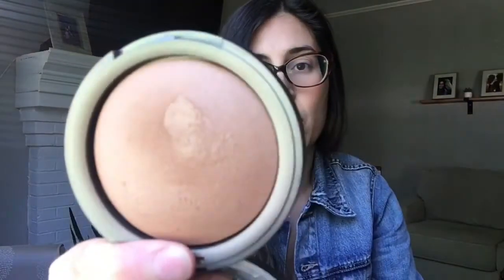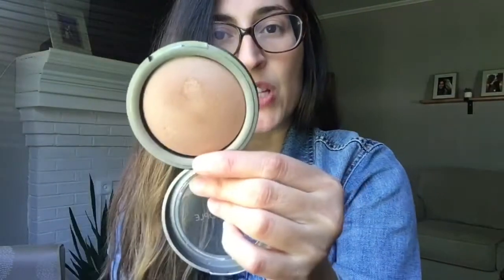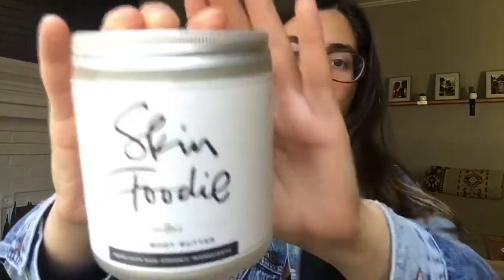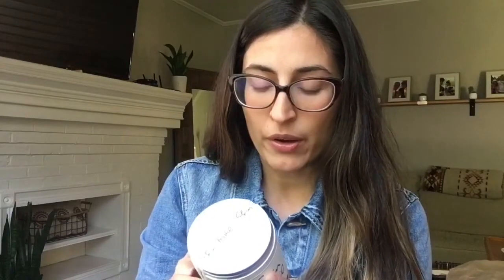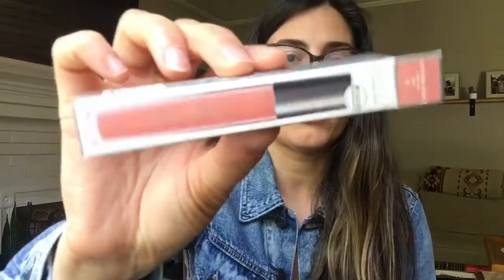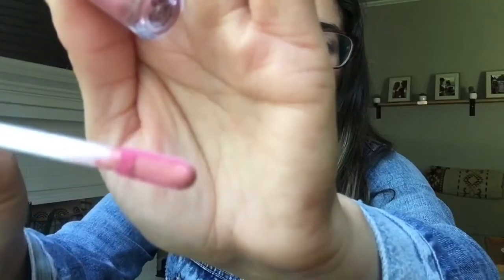Clean Beauty | Whole Foods Haul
Hey guys! Hope you're having a great week!!

Not gonna lie, Whole Foods is a little out of my budget, and radius, so I don't visit very often. I also don't wear makeup regularly, mostly because I would rather snooze an extra 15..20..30 minutes than take the time. The last few years have been a struggle in the self confidence department, so in efforts to rebuild (because hey, im 30 now), I've been exploring makeup here and there to help me feel more put together and boost my self esteem.

Let me know if you have any WF or clean beauty favorites!!

Mentioned in this video:

W3LL People bronzer
W3LL People Bio Tint
W3LL People nude rose lip gloss

Skinfoodie Coffee Body Scrub
Skinfoodie Coffee Body Butter
Skinfoodie Coffee Sandalwood Pits Deodorant

Cocokind Maitaki Rose Highligher